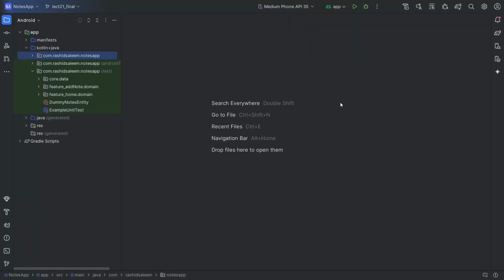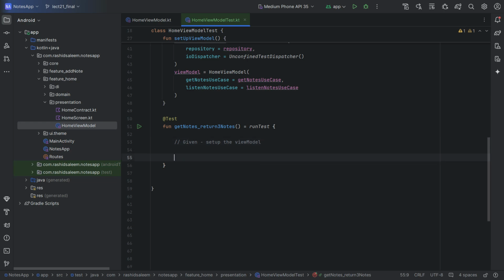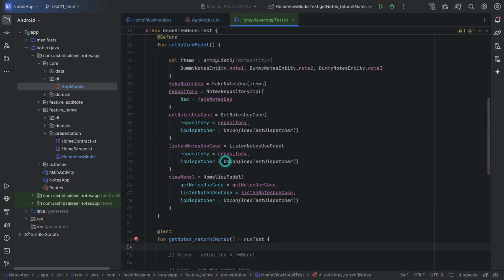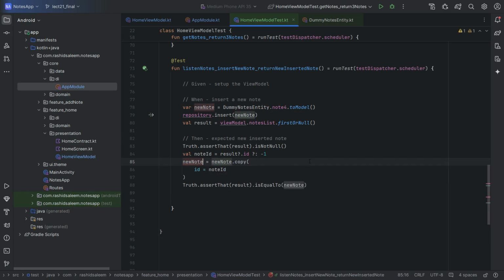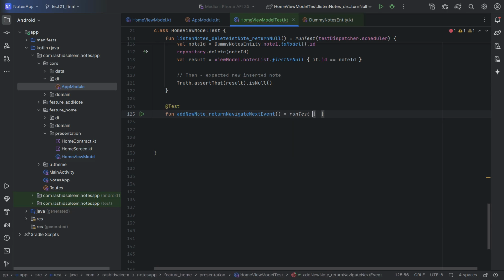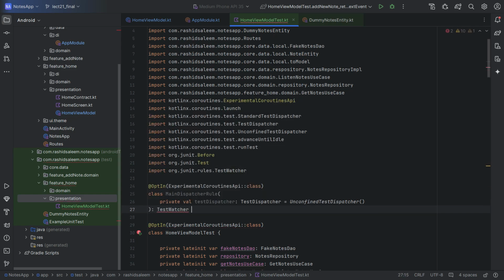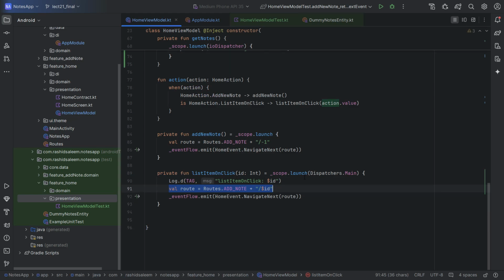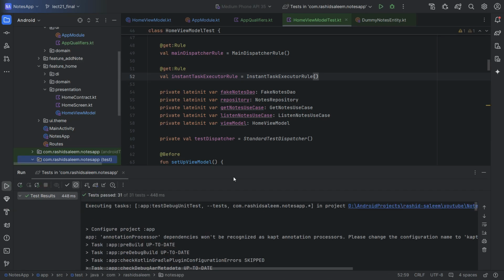21 Integration Test of HomeViewModel | Dagger Hilt | Notes App | Jetpack Compose | Android | Rashid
Step 01 : Apply MVVM with Repository Pattern
  Step 02 : Integrate Room
  Step 03 : Convert into MVI with Clean Architecture

Required dependencies for this video
testImplementation("androidx.arch.core:core-testing:2.2.0")
testImplementation("org.jetbrains.kotlinx:kotlinx-coroutines-test:1.9.0")
testImplementation("com.google.truth:truth:1.4.4")